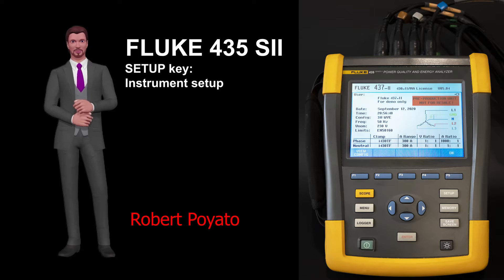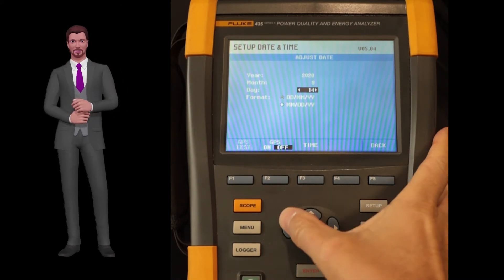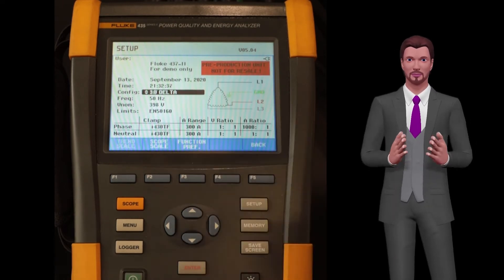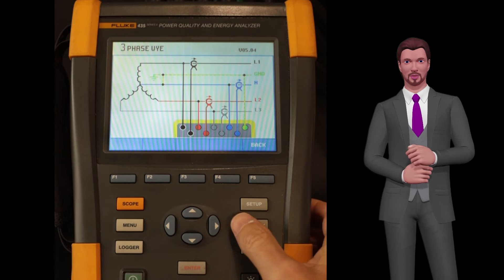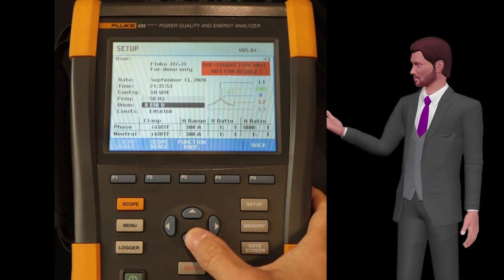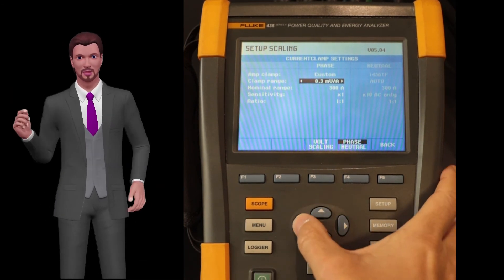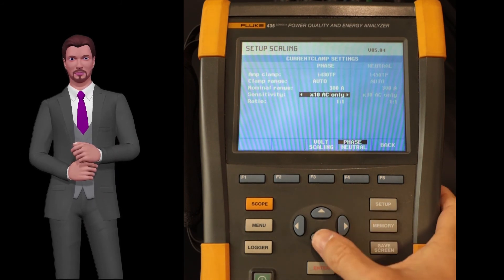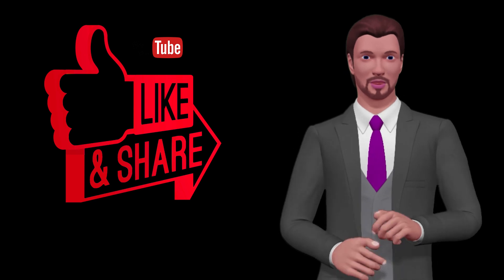HOW TO SETUP THE FLUKE 435 SII POWER QUALITY ANALYZER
This video shows how to configure the Fluke 435 SII Power Quality Analyzer. This is a very important aspect as if it is not done correctly it can make the recorded measurements not adequate. In this way, we are going to configure important aspects such as the electrical system in which we are going to measure, the nominal voltage and frequency, the electrical quality standard, and the measurement probes.